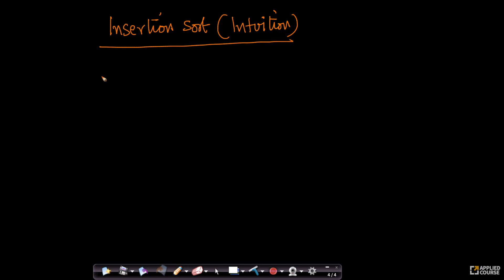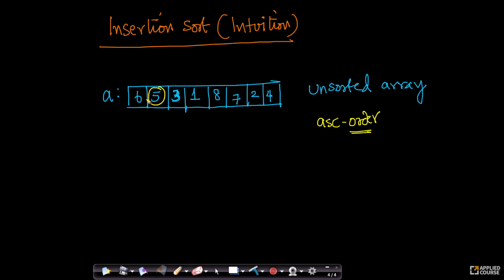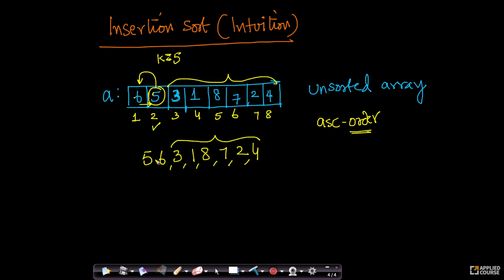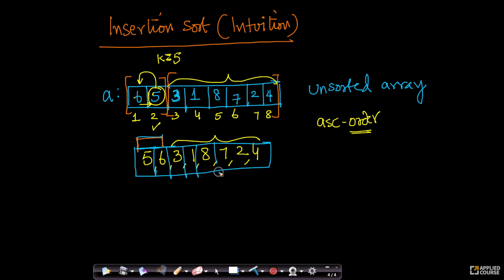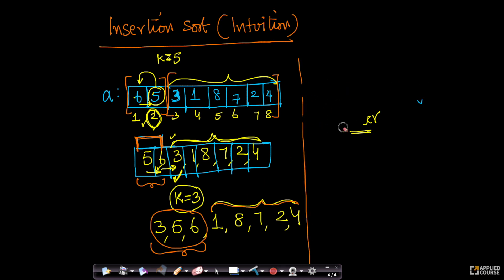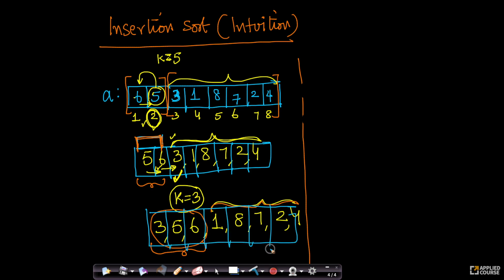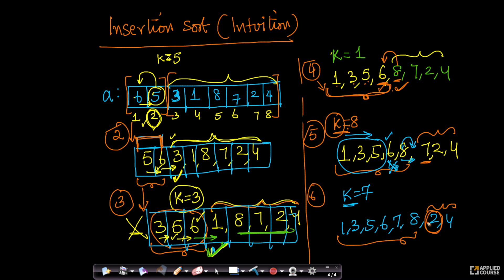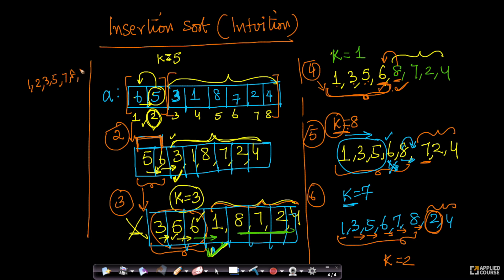How it works: Card-sorting | Insertion sort | Data Structure & Algorithms | Part-4 | Applied Course